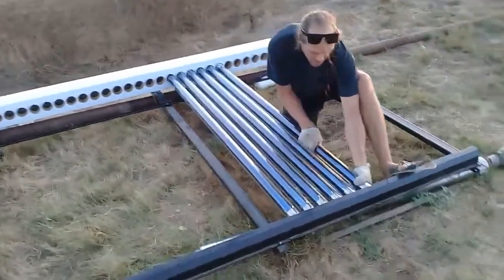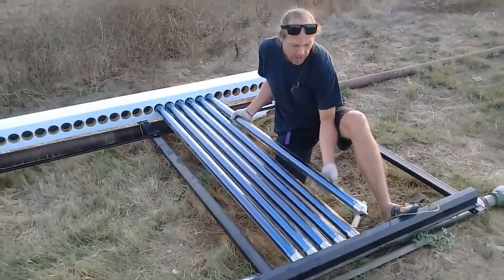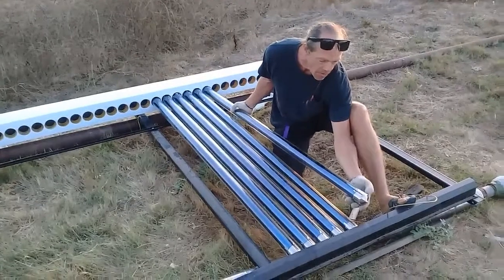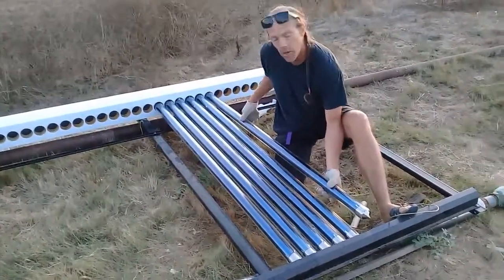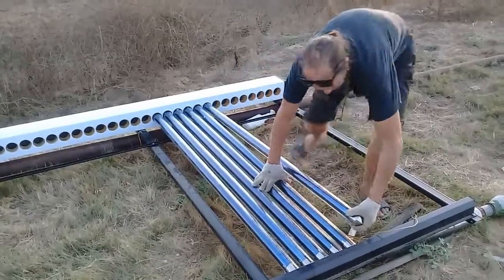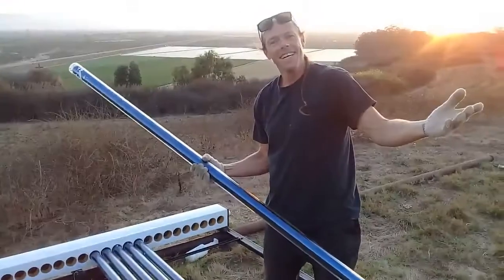Solar ETC vacuum tube removal from low pressure manifold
This short video shows how to remove evacuated tube collector (ETC) tubes from a low-pressure manifold.

What you see in the video is that soapy water and a bit of elbow grease are all you need to get them out and that it's okay to bend them the tubes in the manifold a bit to make removing them while the frame is still assembled easier.